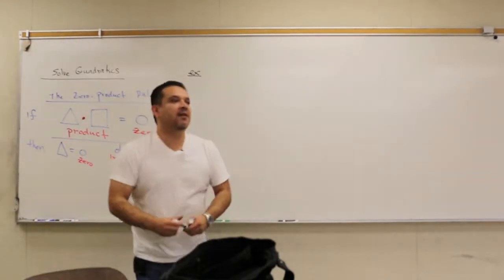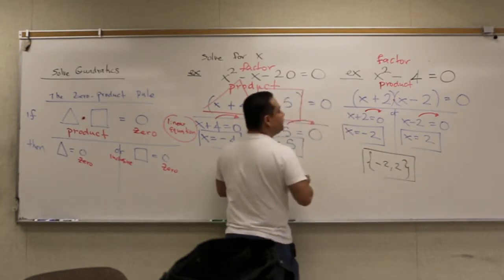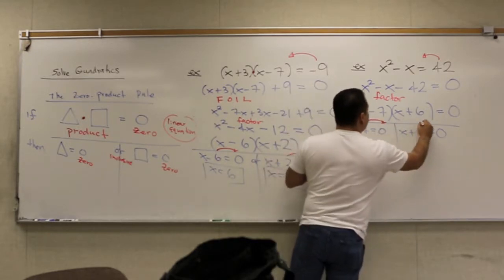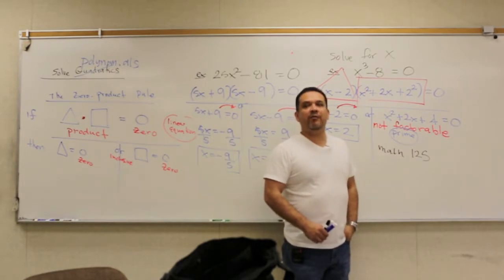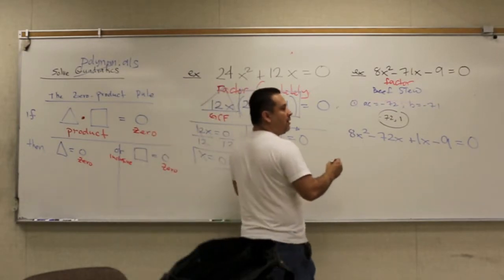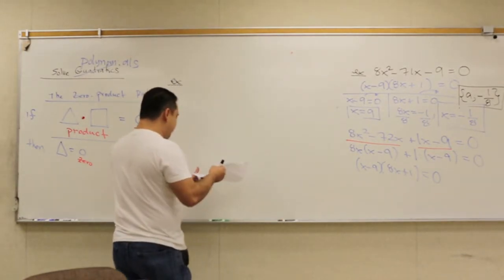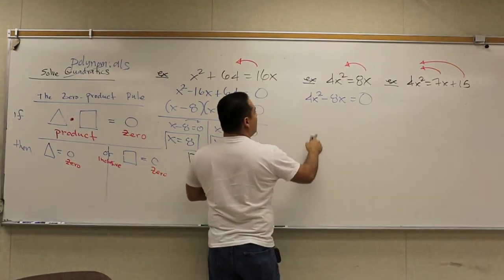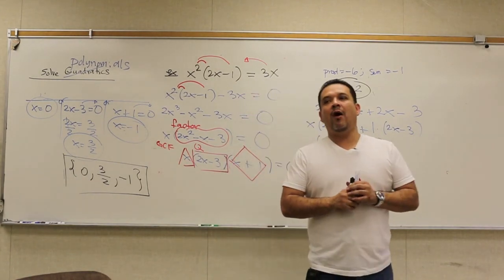Solving Quadratics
Beginning Algebra, Solving Quadratics, Factoring, Zero Product Rule, Daniel Judge, East Los Angeles College